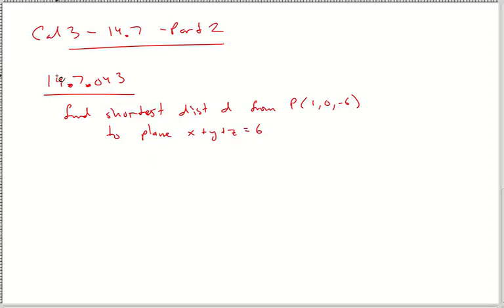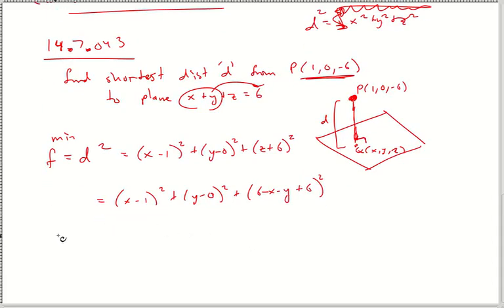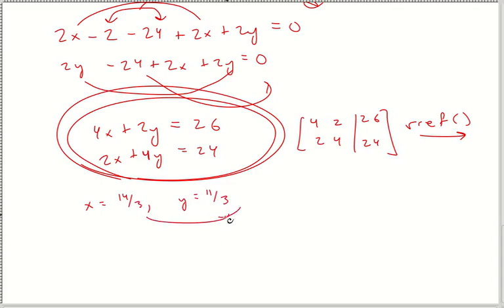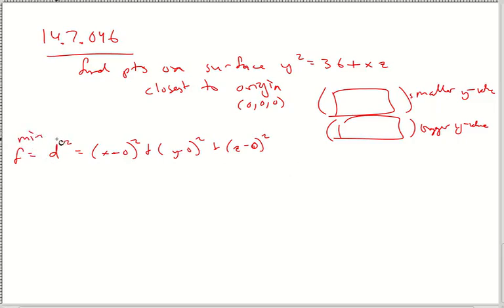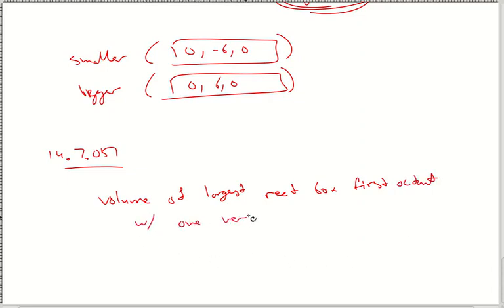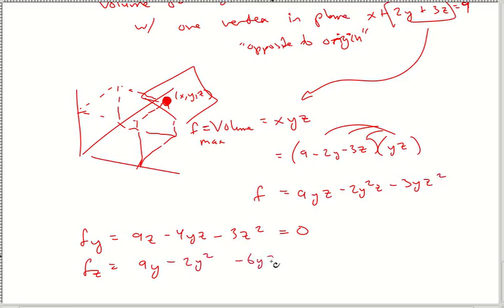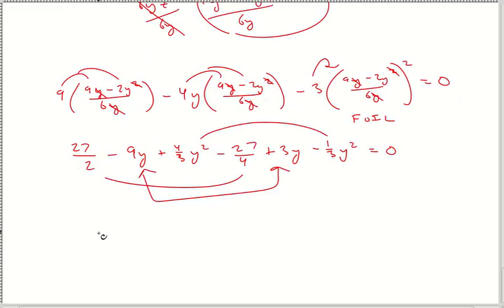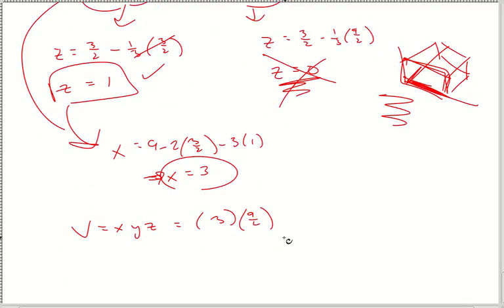Cal3 Ch14 Sec7 Part2